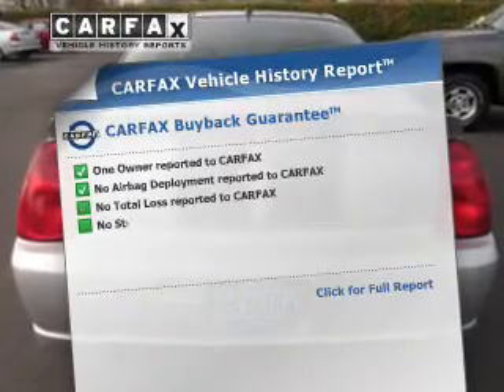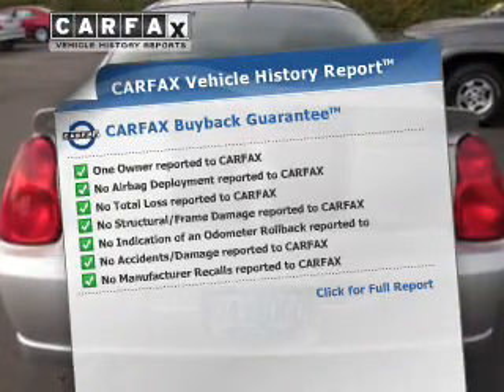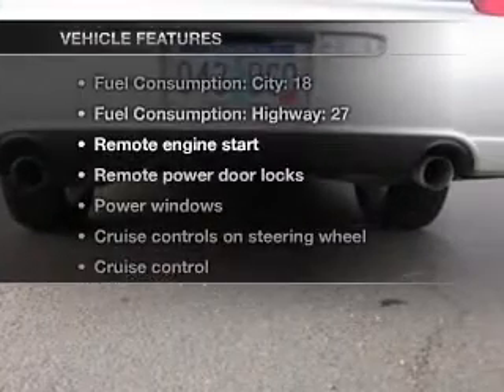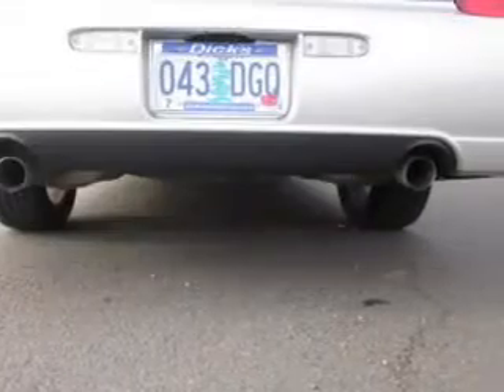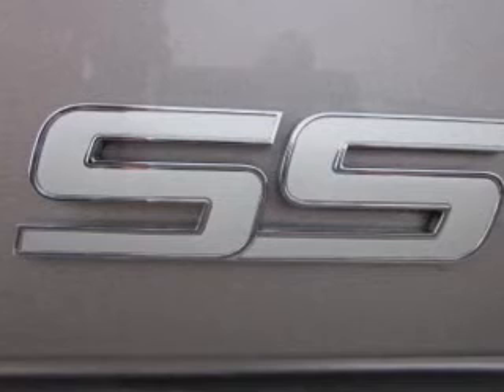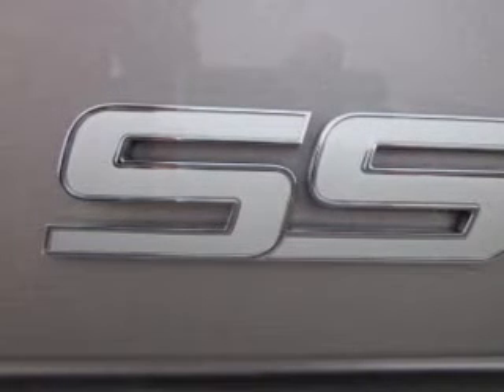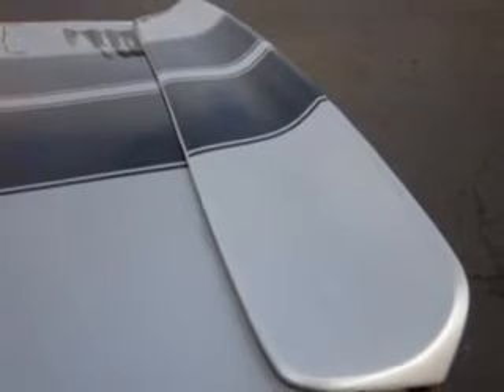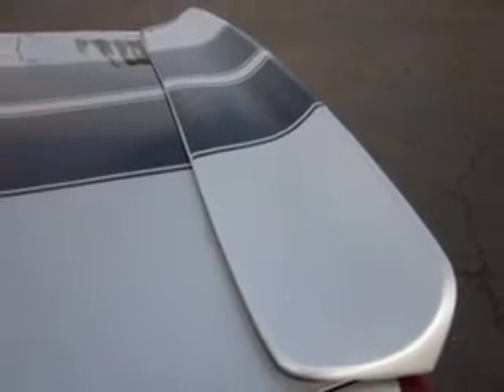2007 Chevrolet Monte Carlo - Hillsboro OR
Year: 2007
Make: Chevrolet
Model: Monte Carlo
Trim: SS
Engine: 5.3 liter 8 cylinder 16 valve
Transmission: 4-Speed Automatic
Color: Silver
Mileage: 23977
Address:
4151 S. E. Tualatin Valley Highway